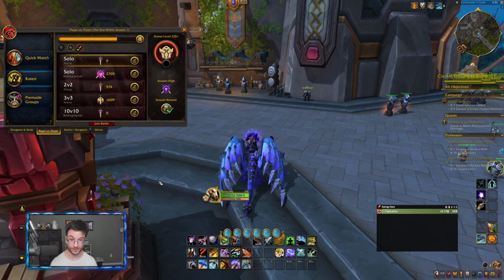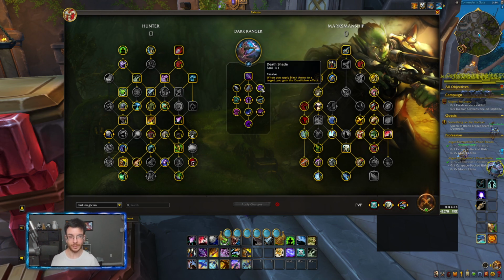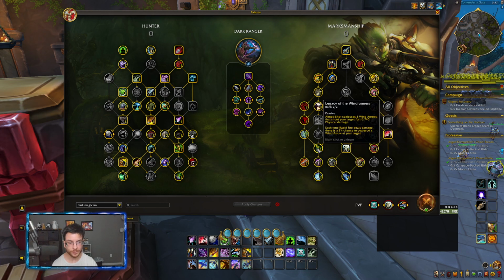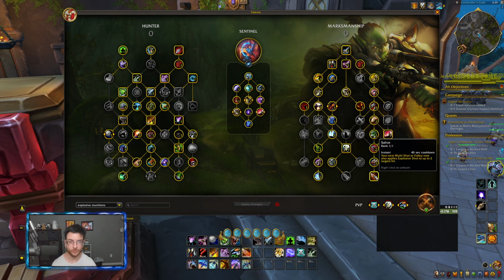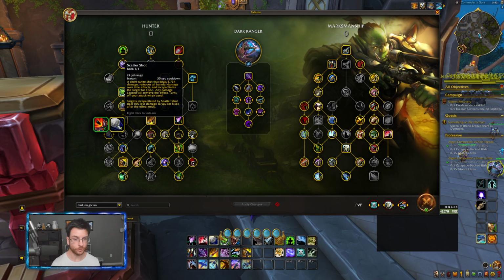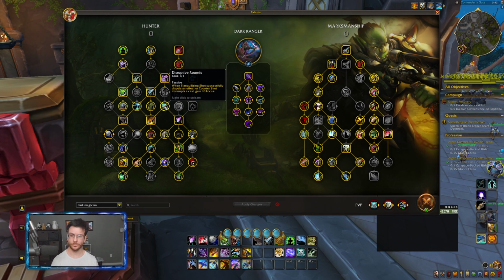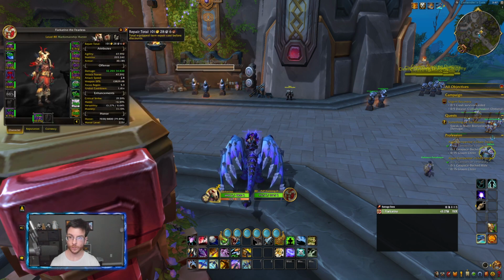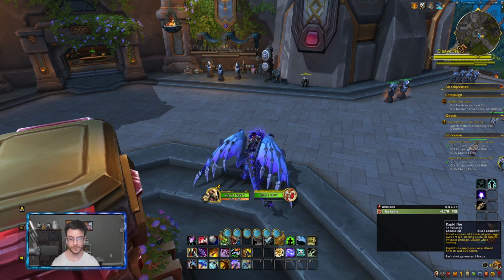Marksmanship Hunter PVP GUIDE (11.0 BG Blitz & Arena)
twitch (streaming BG BLITZ & arena)

dark magician build: (updated!)
C4PAjWdaYGhrXhCioy+K0kCnAamtlxwYbMTjlZWYLzWmFAAAAAAgxMzYYmZYmZGzMzMGzYmxAAAAAAAAzwYmZmZGjJzMzMzMzwYMmtBA

explosive munitions build: (updated!)
C4PAjWdaYGhrXhCioy+K0kCnAamtlxwYbMTjlZWYLzWmNAAAAAAgZmxYMjZGMzMzMzwMzYMmFAAAAAAAMDMzMzMjxkZmZmZmZYMGz2AL

marks hunter playstyle is super fun in War Within PVP and they're even getting a pseudo rework in the anniversary patch, meaning you'll probably end up seeing a LOT more of them very soon. tons of burst damage, insane range, crazy single target but decent AoE options through trick shots... this thing is wild in 3s with cupid & jungle and ABSURD in battleground blitz through your ability to pop any player in team fights, destroy FCS, and slaughter orbs on temple of kotmogu.

this guide will go over some talent builds, general hunter talents, PVP talents, gearing, stats, embellishments, tier sets, rotation, and more. hopefully this will allow you to run down anything you want in BG blitz, because that seems to be what's happening for me.

enjoy marksman hunter in war within PVP! hope this marks hunter BG blitz & arena guide helps.

timestamps:
0:00 - introduction
0:32 - dark magician build
6:38 - explosive munitions build
8:39 - general HUNTER talents
10:36 - PVP talents
12:04 - Gearing (stats, embellishments, tier set)
15:11 - Rotation